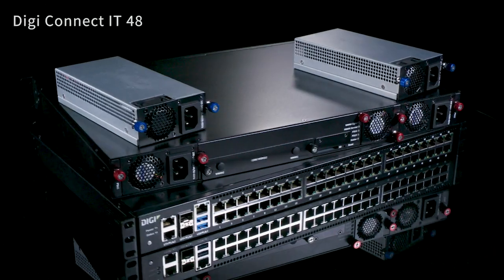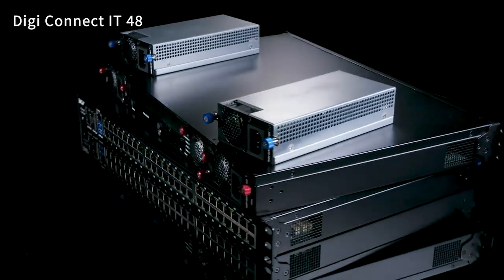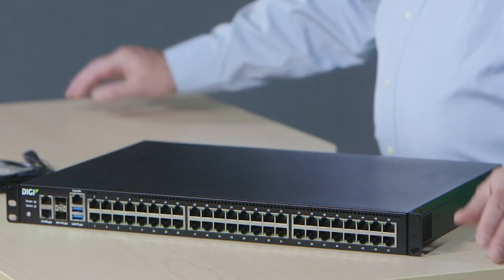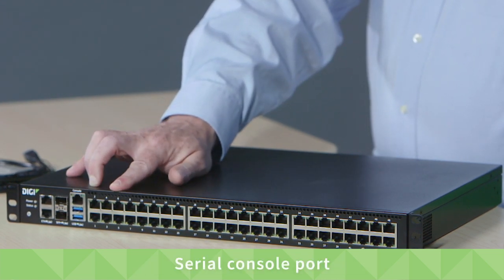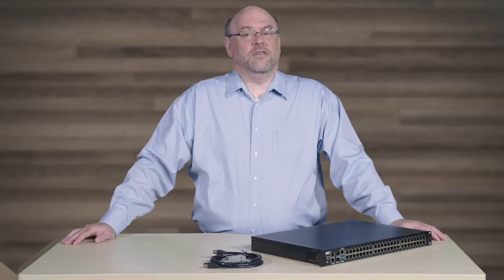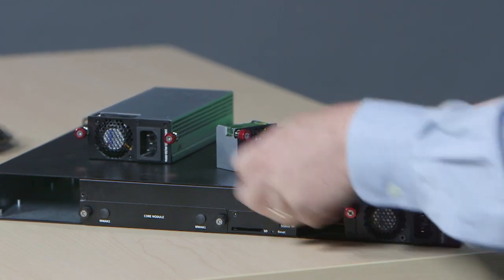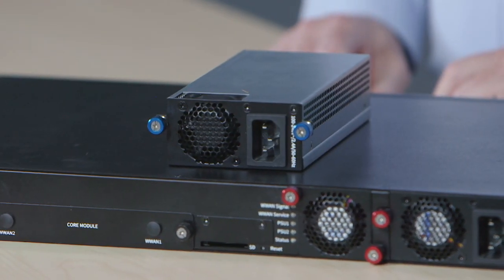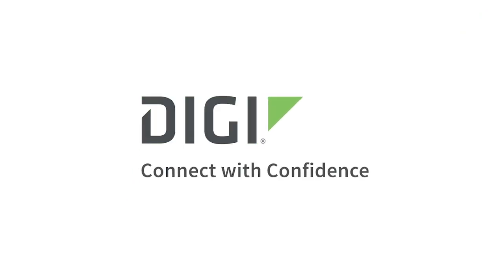Digi Connect IT 16/48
IT departments rely on out-of-band (OOB) management with console access servers as a highly dependable and flexible back-up solution. IT network engineers can use OOB to remotely reconfigure, reboot and re-image key assets, even when the primary data network is down. Digi Connect IT 16/48 lets you manage remote serial ports, and can also serve as a full-function router, to include failover between Ethernet and cellular. It has two 10/100/1G Ethernet ports and 16 or 48 RS232 serial RJ45 ports, two USB 3.1 Gen 1 USB ports, with an optional Digi CORE plug-in module for multiple cellular connectivity options (Cat-M, Cat 1, Cat 4, and Cat 6).

Watch this video to see Digi Product Manager, Ben Tucker, unbox the Digi Connect IT 16 and 48 and review key issues such as how the product can also serve as a full-function router.

With an overview of key features and everything you need to get started with console servers; Ben reviews ports, dimensions, power supplies and other product options.